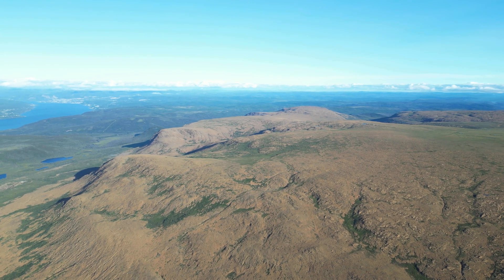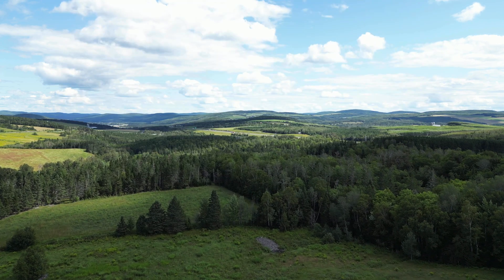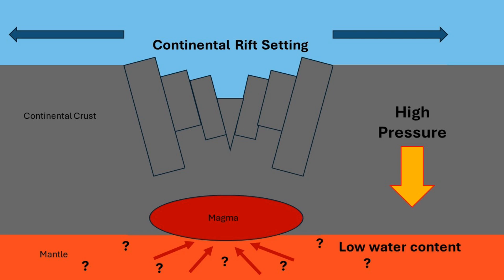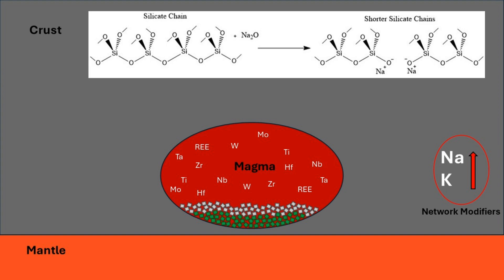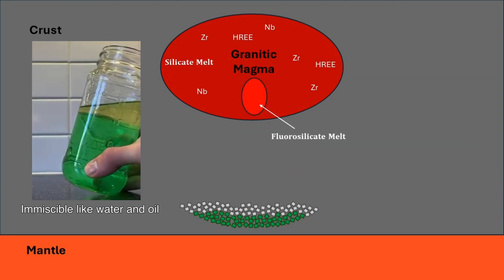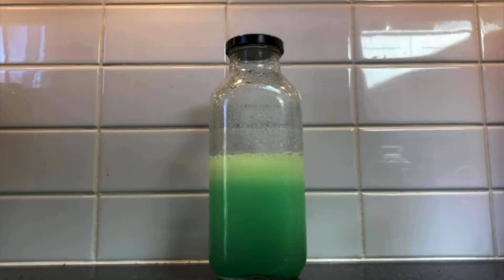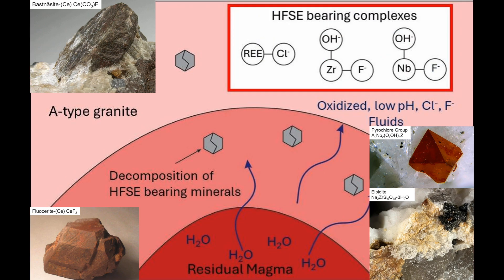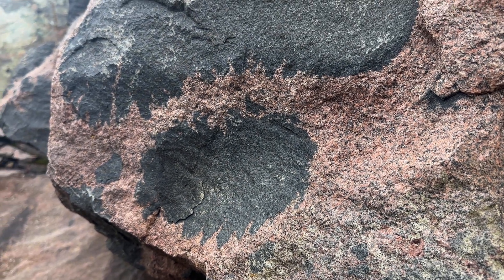Formation of REE Enriched A type Granite Deposits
This video is from a student project that explains really well how rare earth element deposits in A type granites form.